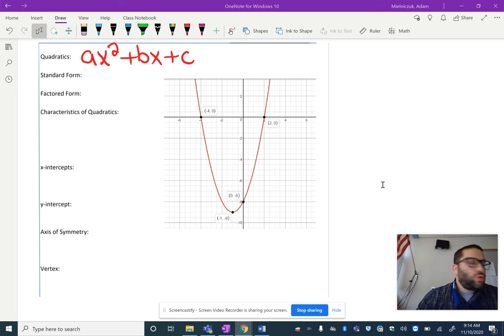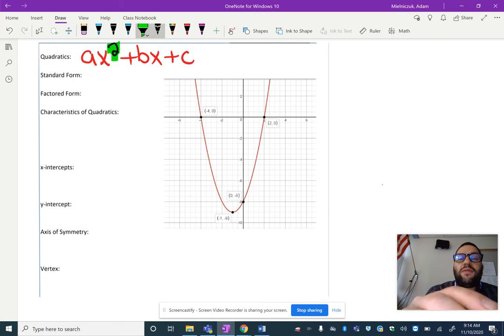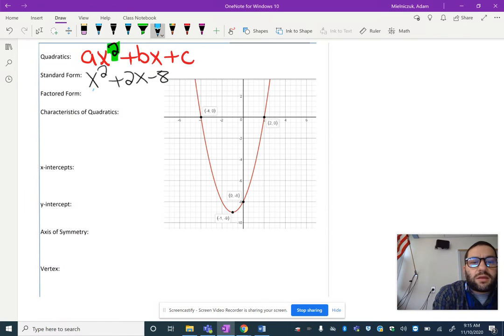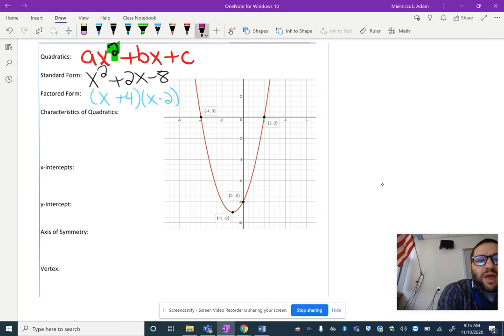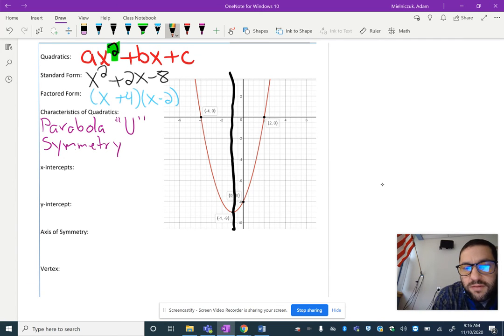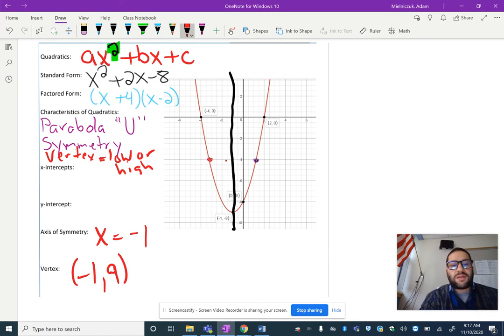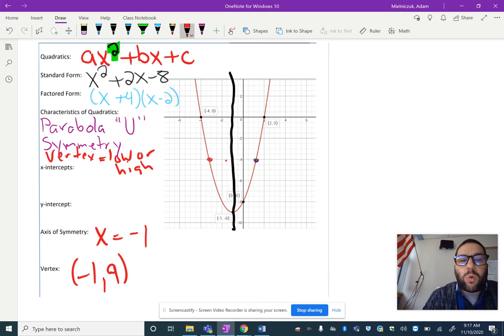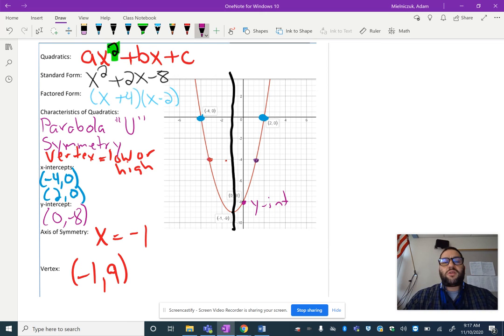10.1 Intro to Quadratics Introduction